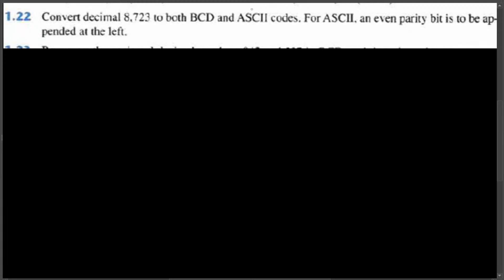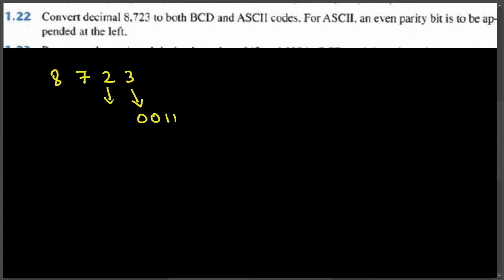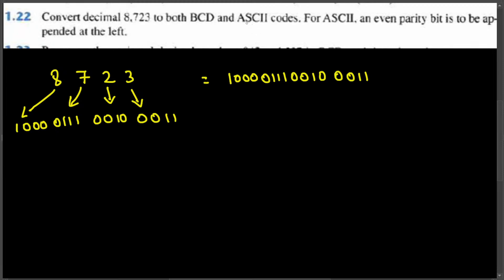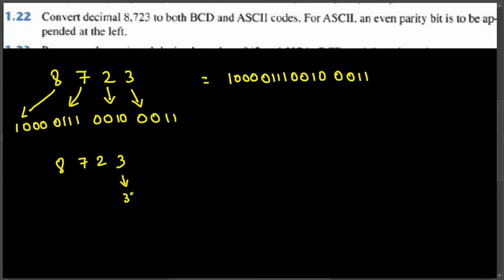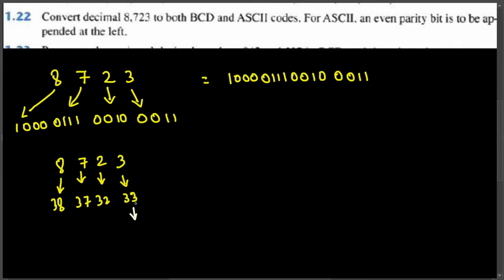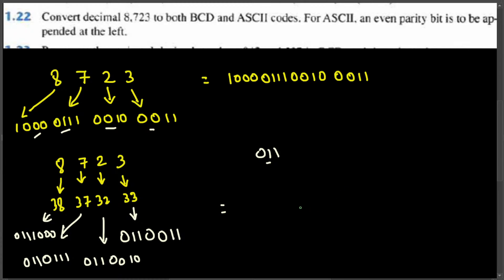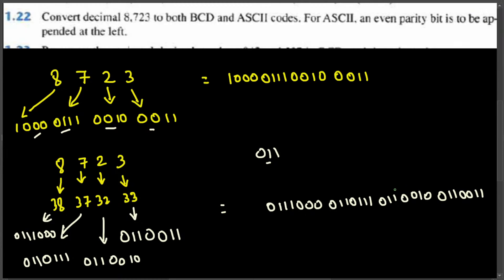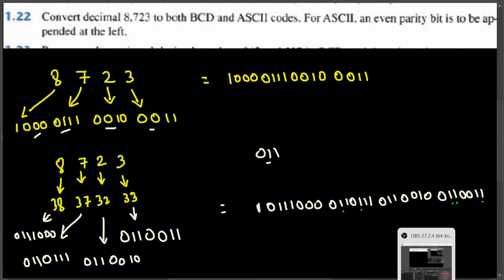Q. 1.22: Convert decimal 8,723 to both BCD and ASCII codes. An even parity bit is to be appended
Q. 1.22: Convert decimal 8,723 to both BCD and ASCII codes. For ASCII, an even parity bit is to be appended at the left

if you see 0-9 as numbers(in ASCII) are exactly starting from 30 in hex. This is only to ease up the calculation and since we know they are not changing at all we can add them for conversion directly.

30h is the ASCII code for a digit '0'. Then 31h, 32h, ... 39h correspond to '1', '2',... '9'
41h is the ASCII code for a letter 'A'.